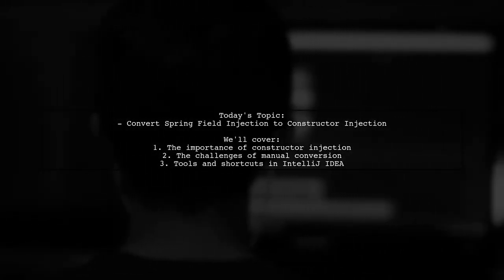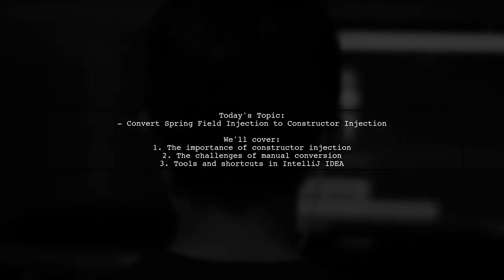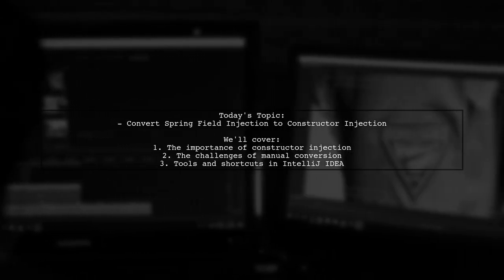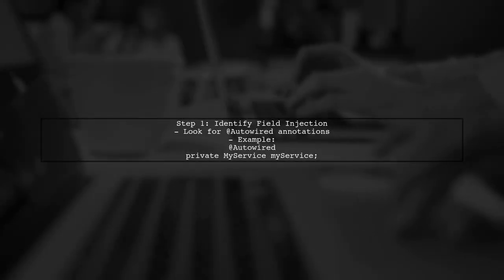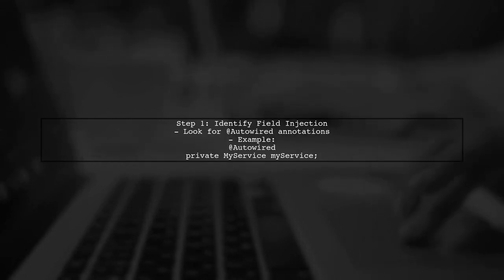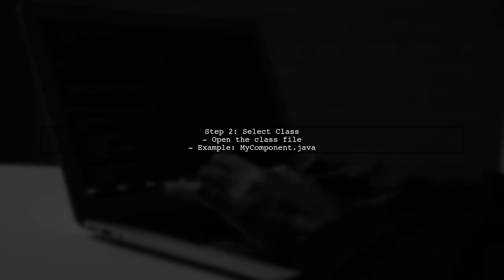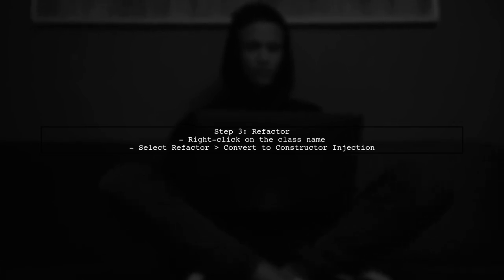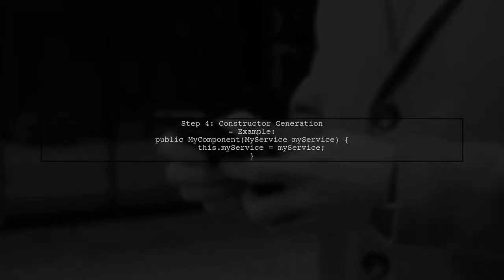How to Convert Spring Field Injection to Constructor Injection in IntelliJ IDEA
In this video, we'll explore the process of converting Spring field injection to constructor injection using IntelliJ IDEA. Constructor injection is a preferred method for managing dependencies in Spring applications, as it promotes immutability and makes your code easier to test. Join us as we walk through the steps to refactor your code efficiently, ensuring a cleaner and more maintainable application architecture.

Today's Topic: How to Convert Spring Field Injection to Constructor Injection in IntelliJ IDEA

Related to: spring, fieldinjection, constructorinjection, intellijidea, springframework, dependencyinjection, javadevelopment, softwaredevelopment, programmingtutorial, intellijtips, springboot, coderefactoring, javabestpractices, springconfiguration, object-orientedprogramming,